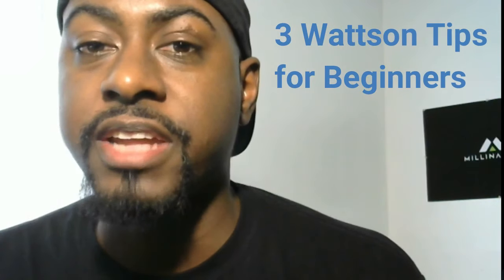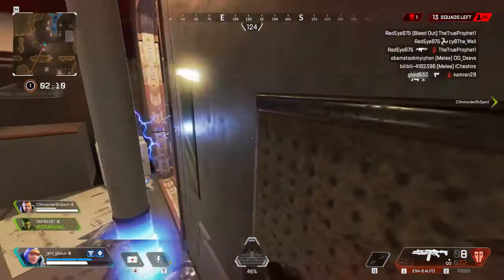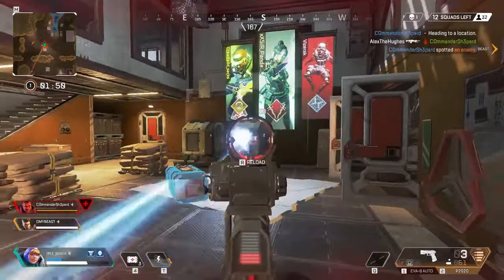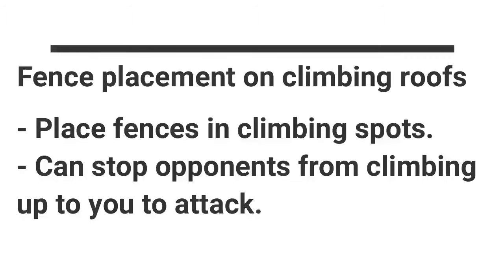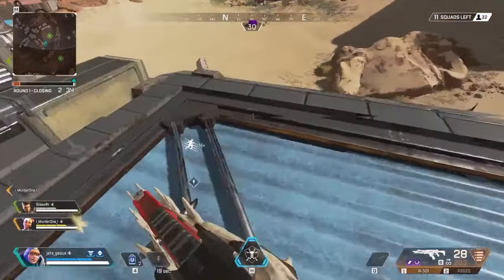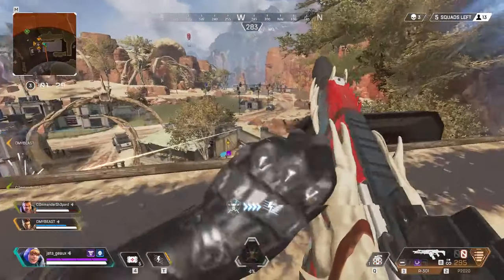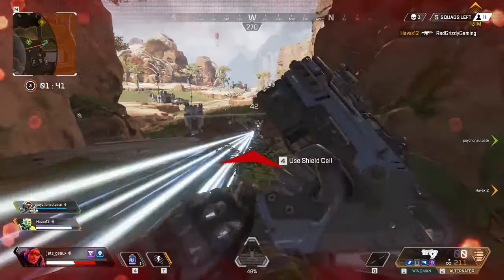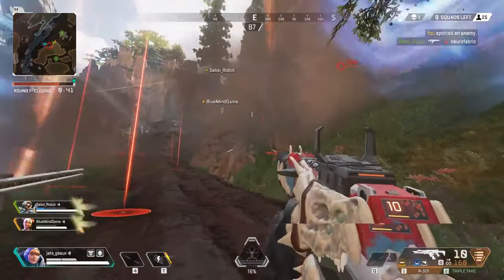Apex Legends Tips Wattson for Beginners PC PS4 Xbox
Finally Back! This video covers a few tips for beginners when using Wattson in Apex Legends!